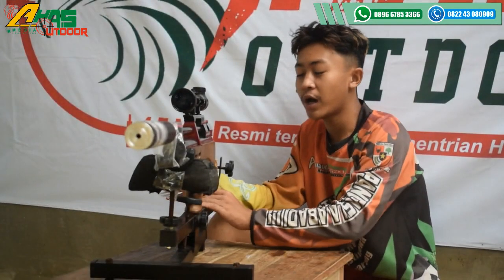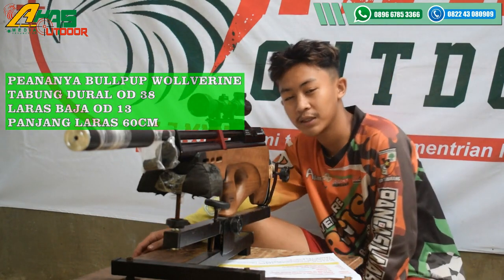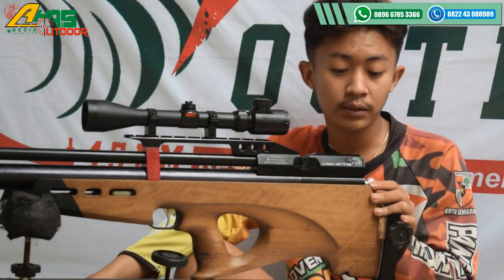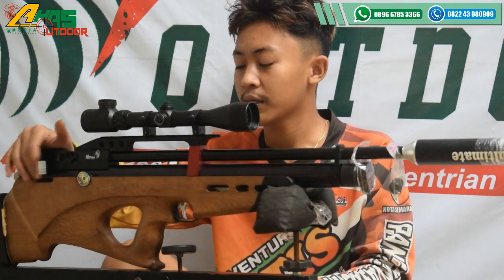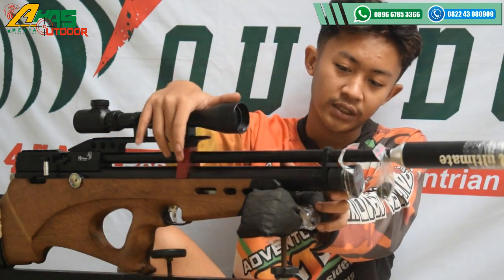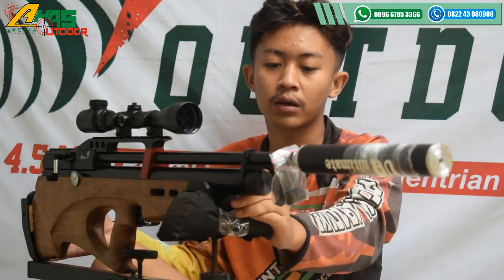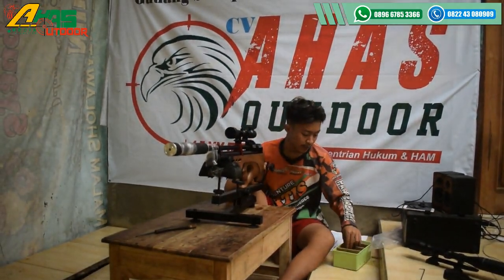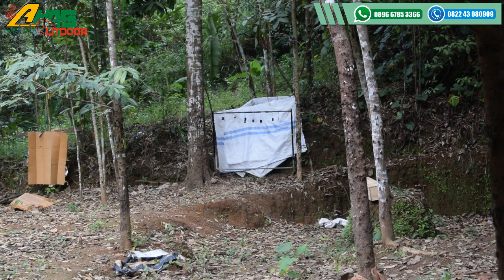SENAPAN ANGIN PCP MARAUDER BULLPUP PES BANG HENDRO WIBOWO DI DEPOK JAWA BARAT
Admin 1: 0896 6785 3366 ( Syam )
Admin 2: 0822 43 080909 ( Samsul )
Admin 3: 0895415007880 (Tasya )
Admin 4: 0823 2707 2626 ( Farid )

*1.* Beli  via WA dan Transfer via BRI

- Nama :
- Alamat  Lengkap :
- Kode pos :
- Nmr HP :

*3.* Beli dengan bayar di tempat setelah barang sampai (COD)